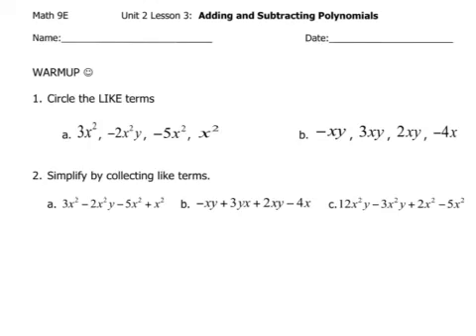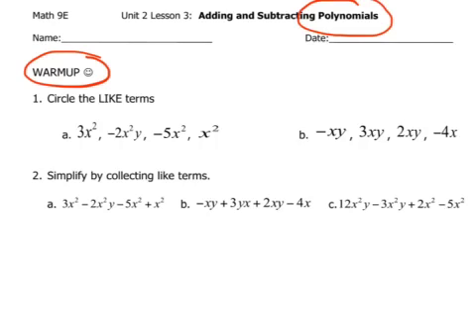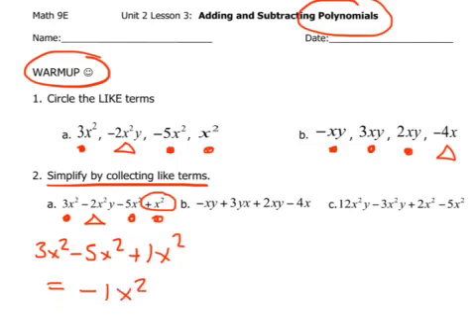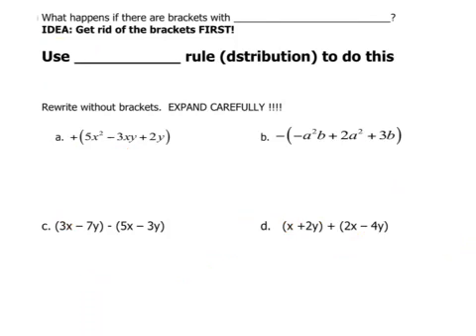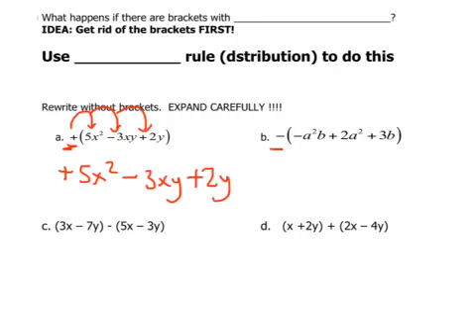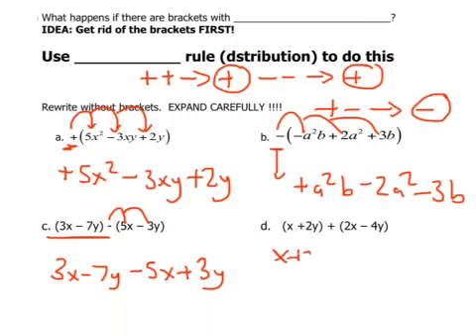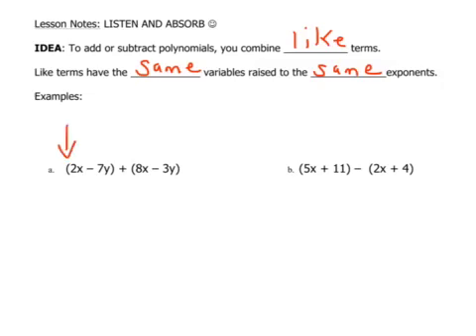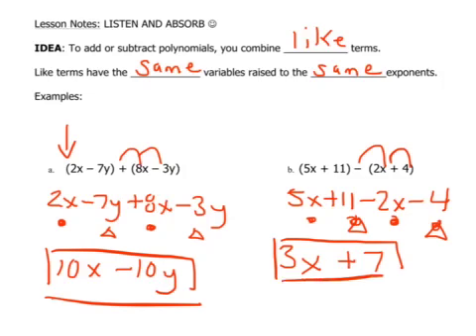Unit 2 Day 3 Part 1